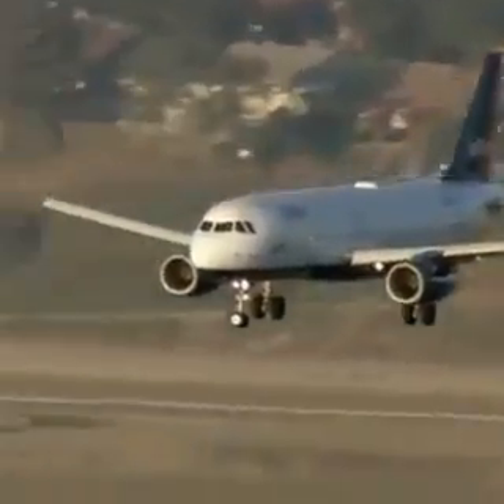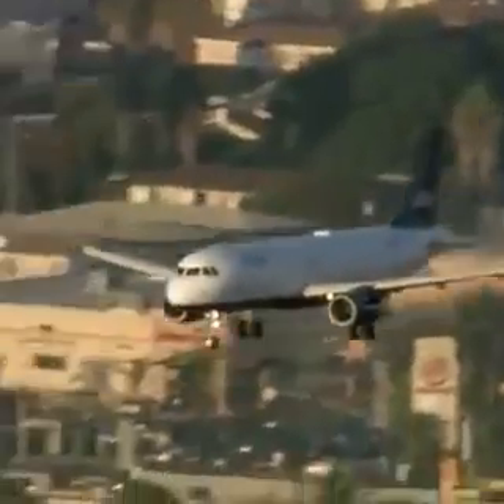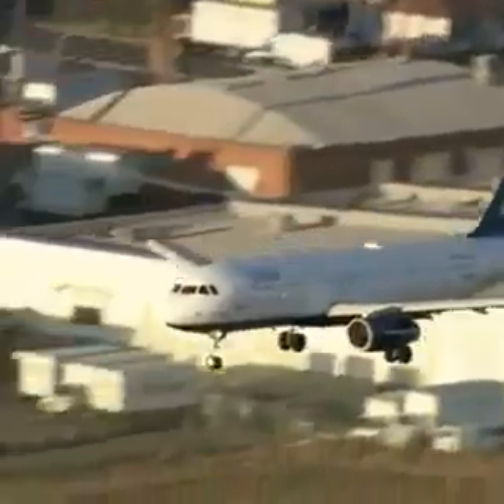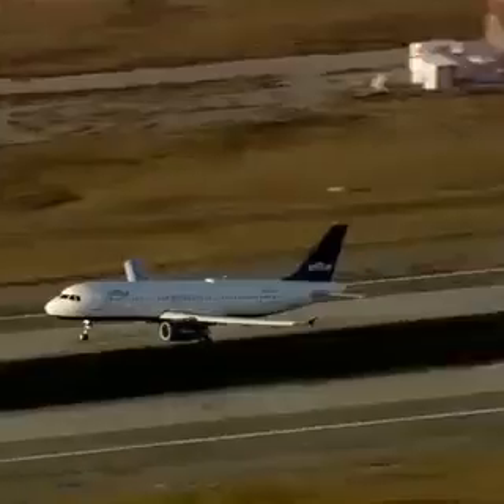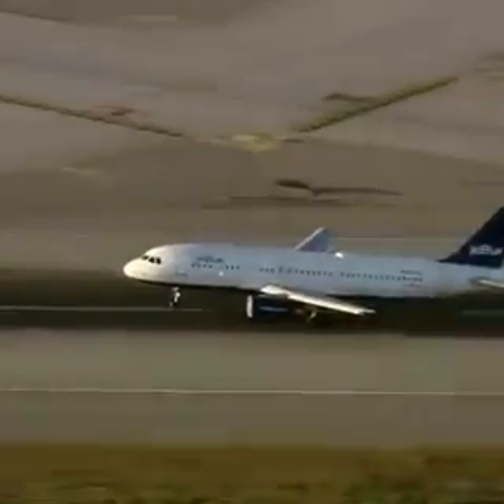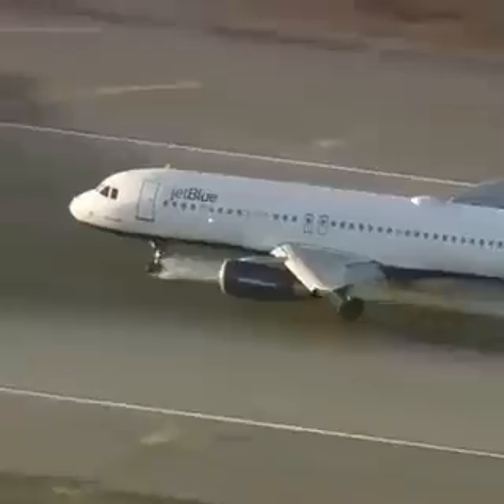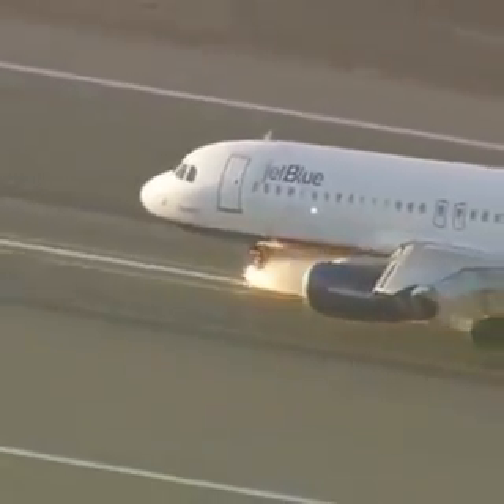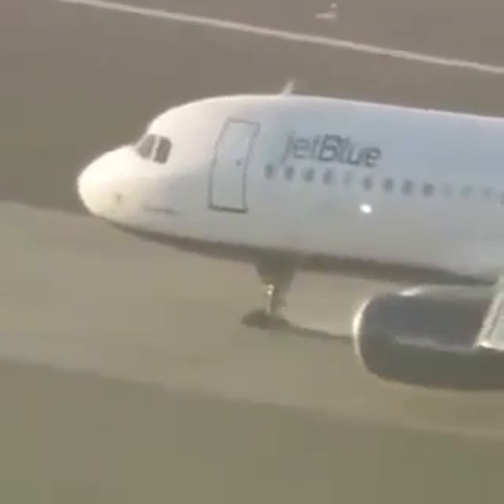Jetblue A320 landing with a failed deployed nose gear. Wait for it